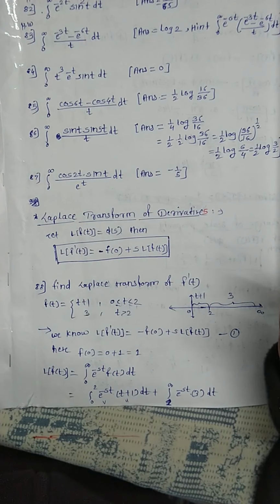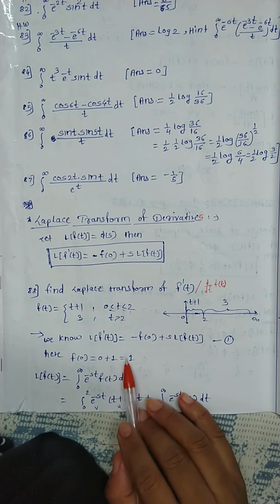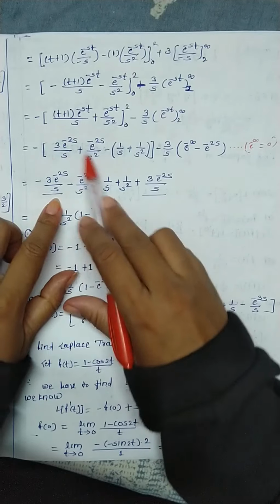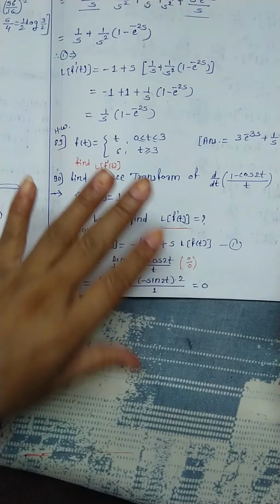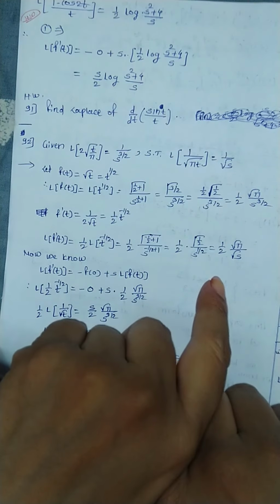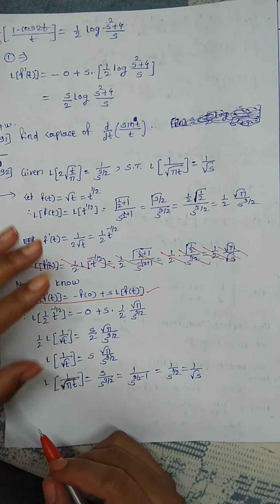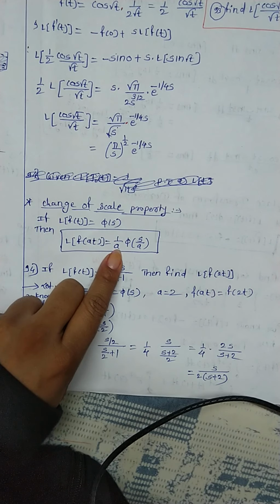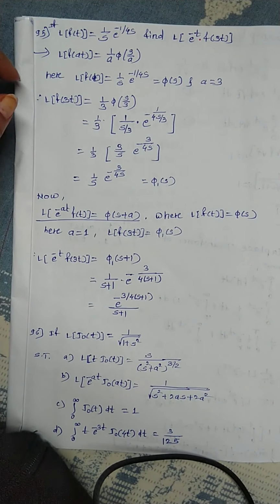M3_ Laplace transform_12